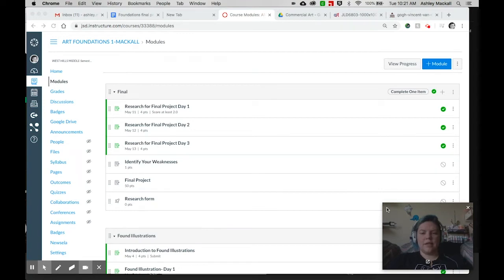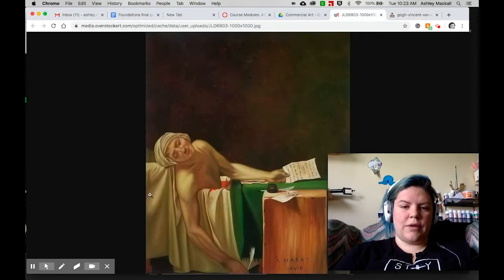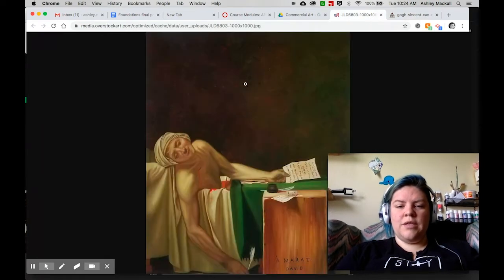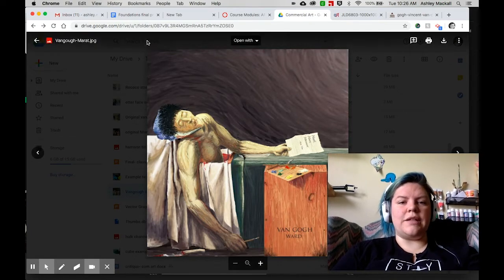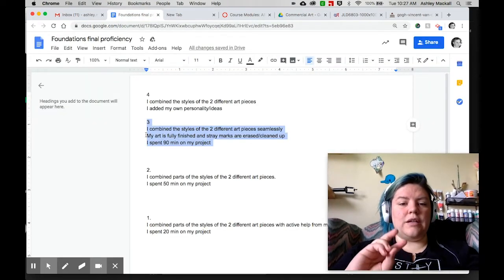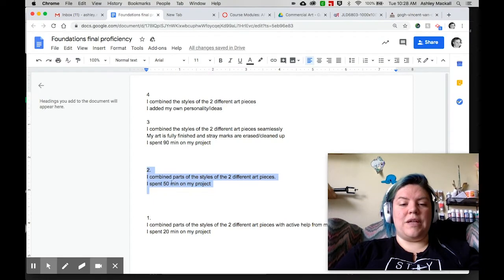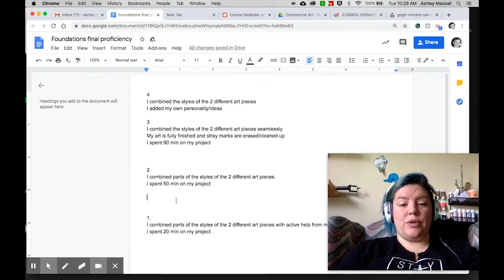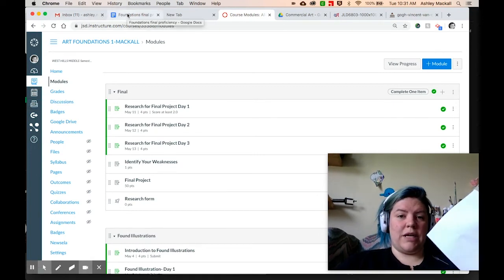Final Project Directions- Art Foundation 1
Directions for my 2020 Art Foundations class